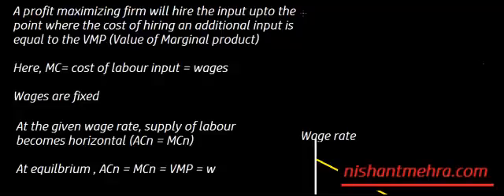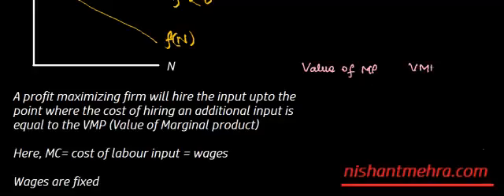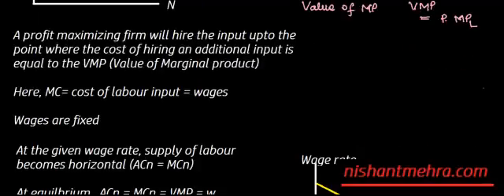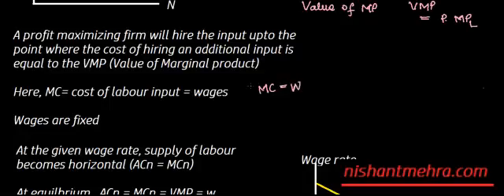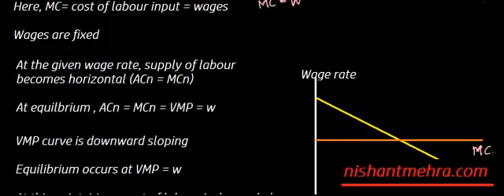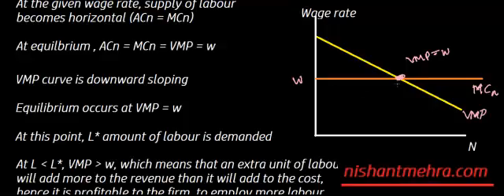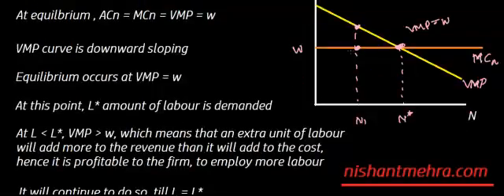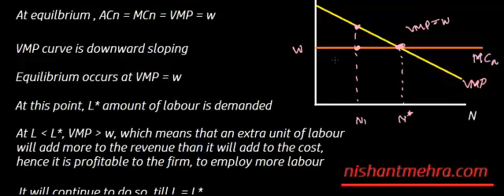[IAS/UPSC Economics Mains] 9. Classical theory of Output and Employment Part 2